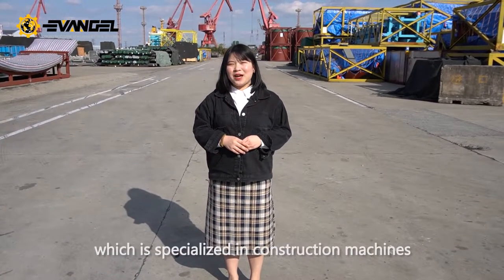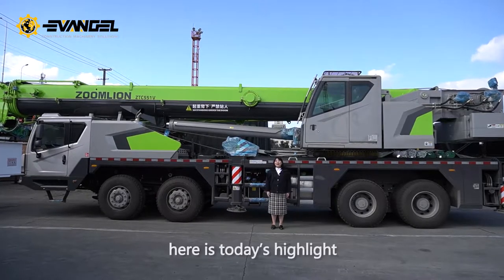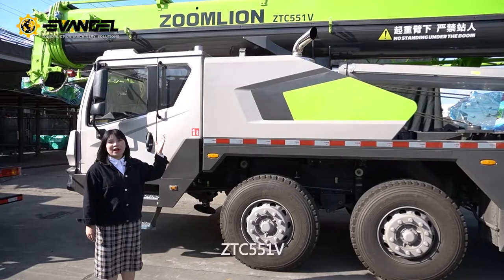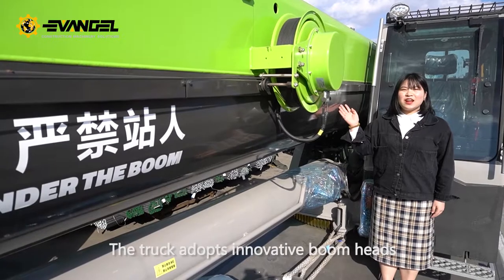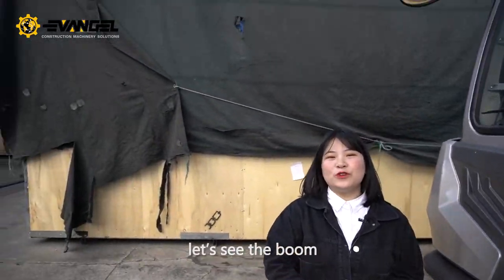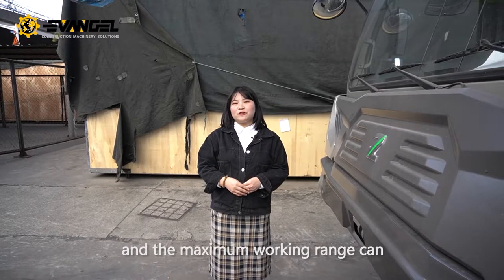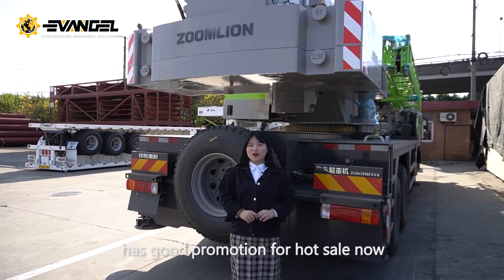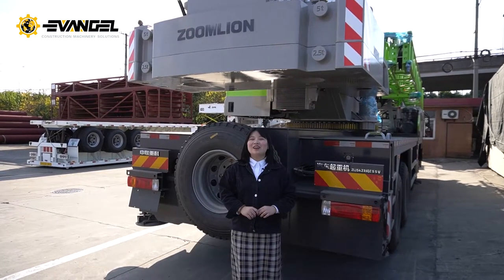1 Unit ZOOMLION ZTC551V Truck Crane Exported to Djibouti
Hello, I’m Abigail from Evangel International Machinery Ltd, which has specialized in construction machines for more than 10 years. Today I will show you a big guy who is in the Shanghai port waiting for delivery.

As you can see, here is today’s highlight. The 55-ton TruckCrane of Zoomlion is one of the most popular brands in China. This is the latest model of ZOOMLION 's 55-ton series, ZTC551V, its maximum rated lifting weight is 55 tons. The mass of the whole machine is 42 tons with a counterweight of 11 tons. The truck adopts innovative boom heads, compact boom tails, and the industry's best building ratios, which makes the lifting capacity stronger.

Now, let’s see the boom. The crane is designed with a 5-section boom, and its maximum lifting height can reach 61.5 meters, and its maximum working range can reach 44.7 meters. The independent heat dissipation system is used in this machine so that the temperature of the hydraulic system doesn’t exceed 75 degrees Celsius, which is more adaptable to complex working environments.
The Zoomlion truck crane has a good promotion for hot sale now.   Welcome your inquiry about it!
Come and buy it~